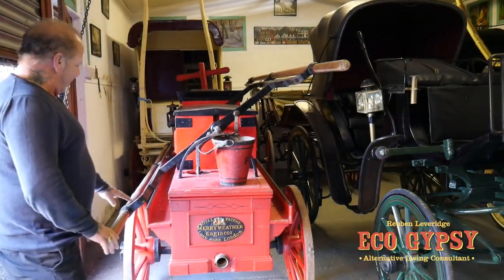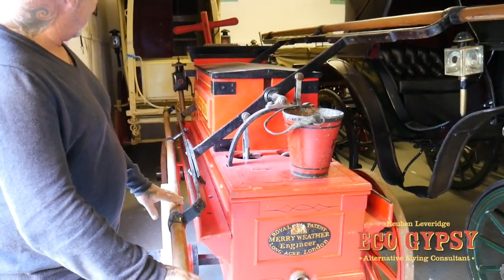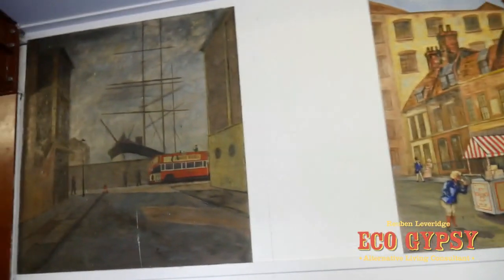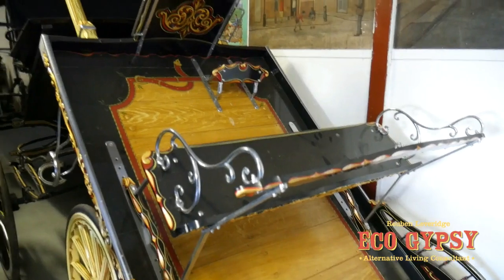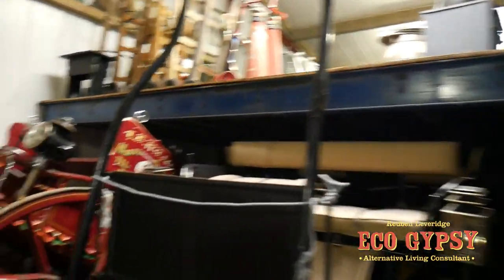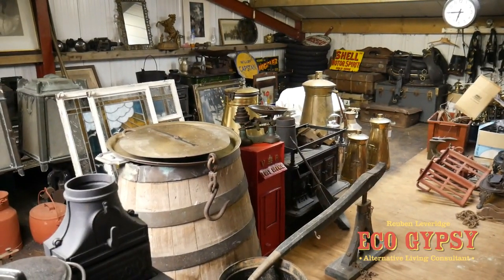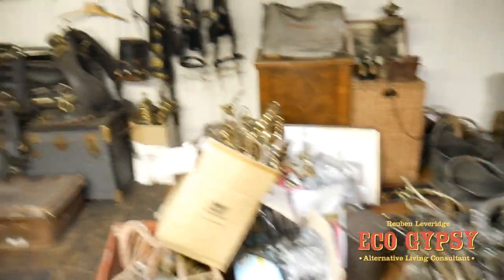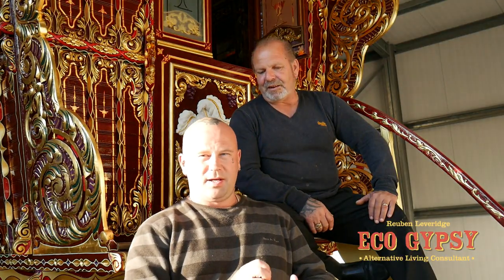GYPSYHEAVEN WAGON COLLECTION 4 eco gypsy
MORE OF THE WAGON COLLECTION SO MUCH TO SEE THANKS TO JOHN FOR INFO MORE TO COME!!!